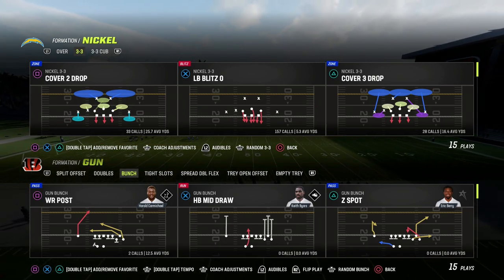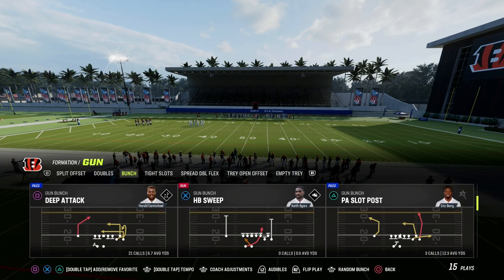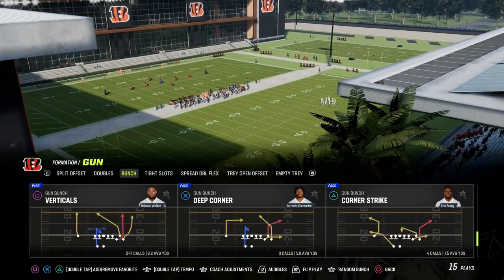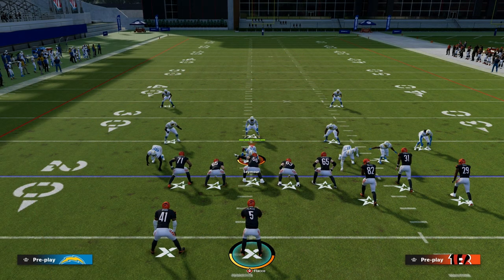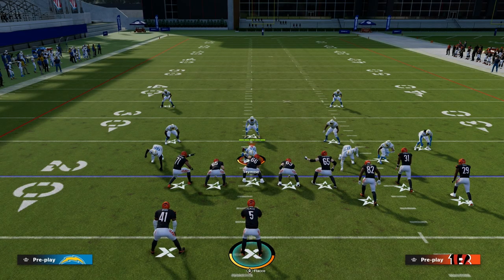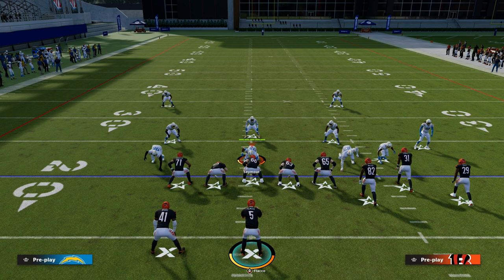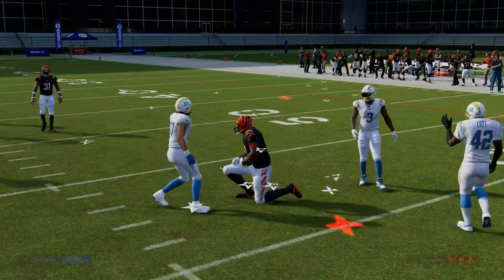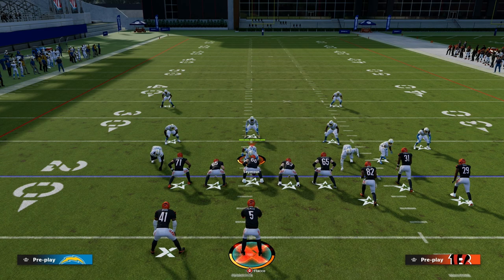The #1 Place You Need To START Throwing DOTS In Madden 23